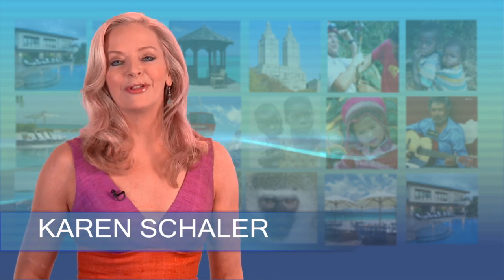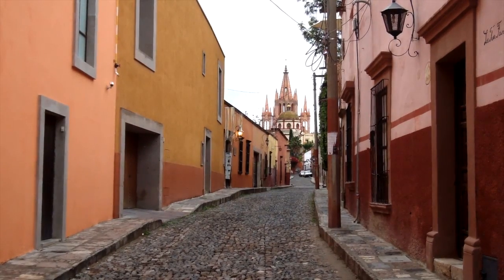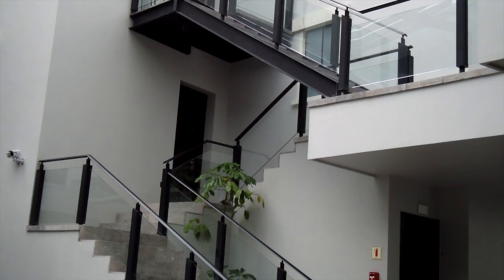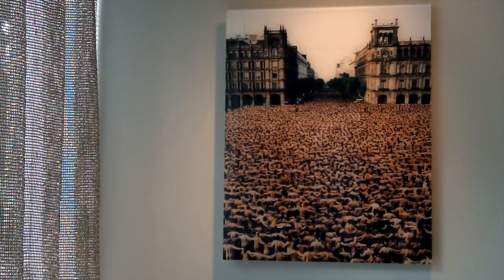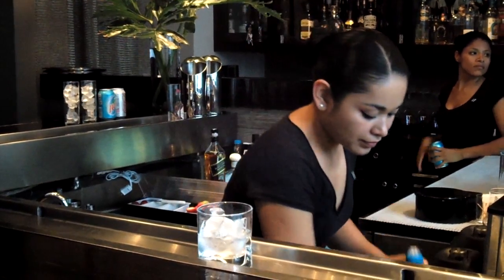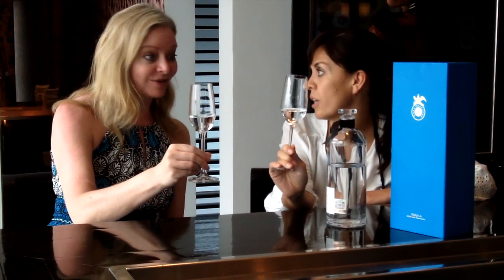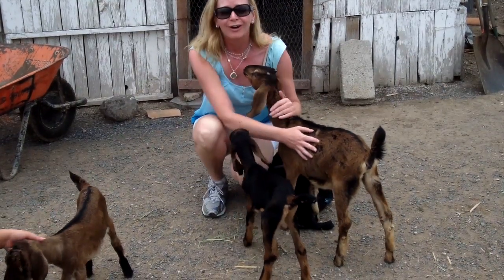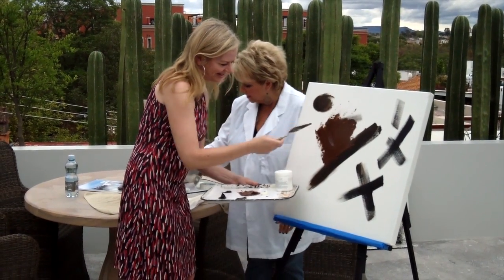🔥 Top Edventure Travel Vacation Idea | TRAVEL THERAPY with Karen Schaler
🔥 Are you bored and want to try something different on your next vacation? Have you tried an Edventure trip? This combines education and adventure, offering you the opportunity to learn new skills while exploring new destinations. Come along with the three time Emmy award winning creator and host of Travel Therapy TV, top travel expert, Karen Schaler as she shares a top Edventure travel vacation idea in Mexico where you can learn everything from how to make the perfect margarita, to how to whip up fabulous Mexican cuisine, or get creative and take some art or jewelry making classes!

😍 KAREN'S FREE GIFTS & MORE!
Travel-Inspired Adult Coloring Book
Amazon Shop

📸 KAREN’S BEST TRAVEL CAMERAS & GEAR
Best Travel Camera
Best Travel Lens Splurge
Best Affordable Travel Wireless Mics

📷 FIND MORE OF KAREN’S TOP TRAVEL GEAR
Karen’s Amazon Shop

❤️MORE ABOUT KAREN SCHALER KAREN SCHALER is a three-time Emmy Award-winning creator and host of Travel Therapy TV, featuring the most uplifting and empowering trips to take based on what you're going through in life, airing on top U.S. TV networks and online worldwide. Traveling to more than 68 countries featuring top destinations, hotels and resorts, spas, culinary trips, and travel adventures, Karen is a sought-after lifestyle and travel expert, keynote speaker, and spokesperson appearing internationally on TV, radio, podcasts, social media, and SMTs.

Writing Christmas movies for Netflix, Hallmark, and Lifetime, including the Netflix hit A CHRISTMAS PRINCE and bestselling holiday novels, Karen partners with top resorts, hotels, and destinations, creating CHRISTMAS CAMPS for grown-ups inspired by her Christmas Camp Hallmark movie and books. There's also a Travel Therapy product line and a new Travel Therapy travel-themed adult coloring book COLOR YOUR TRAVEL DREAMS to help get you motivated to plan your next trip!

🙌 FAVORITE TRAVEL HASHTAGS: 🙌